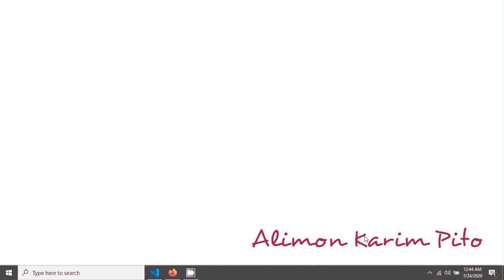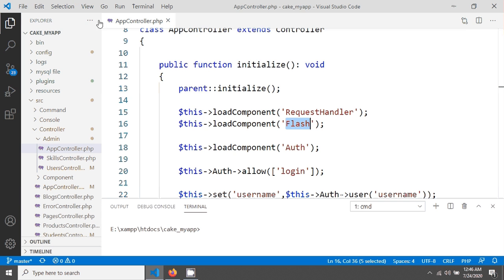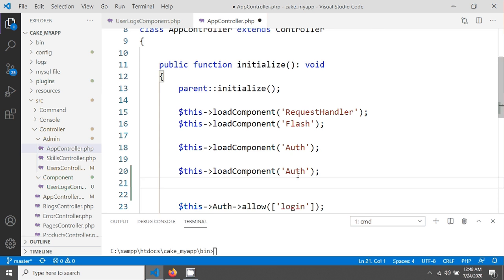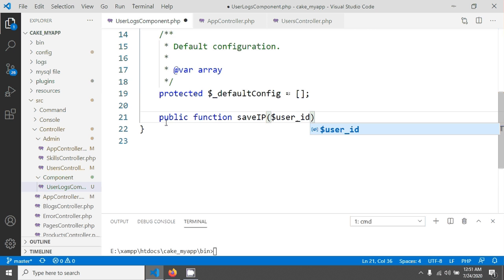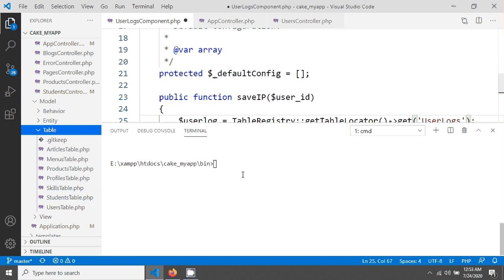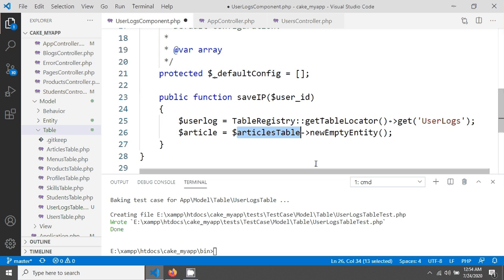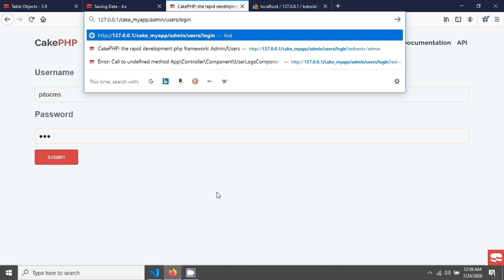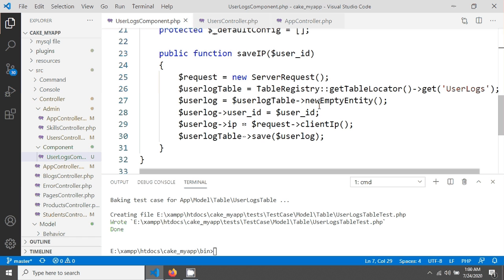CakePHP 4 Create Component.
Components are packages of logic that are shared between controllers. If you find yourself wanting to copy and paste things between controllers, you might consider wrapping some functionality in a component.